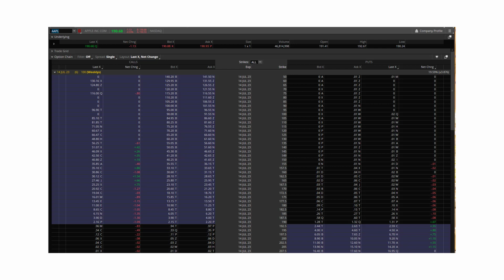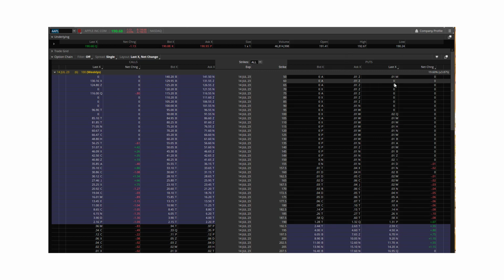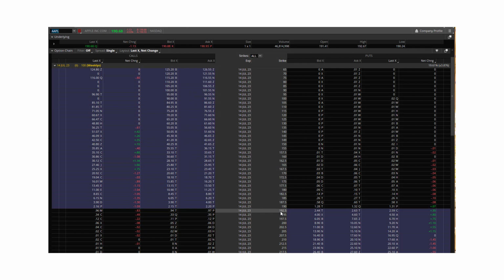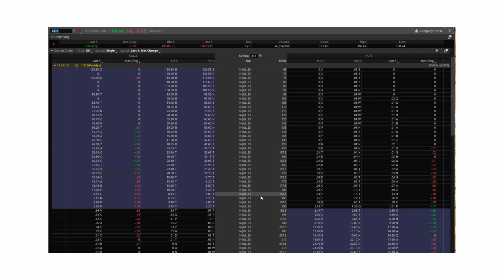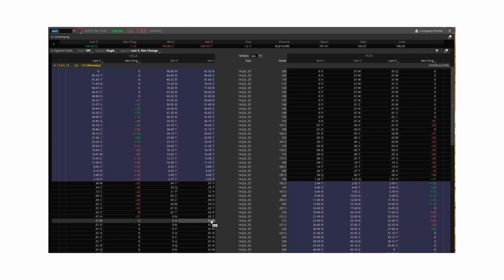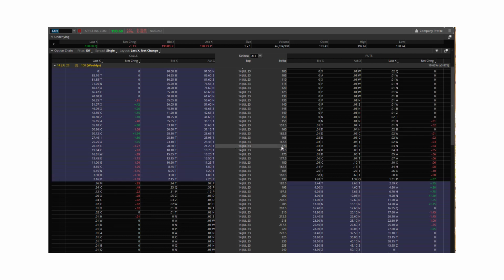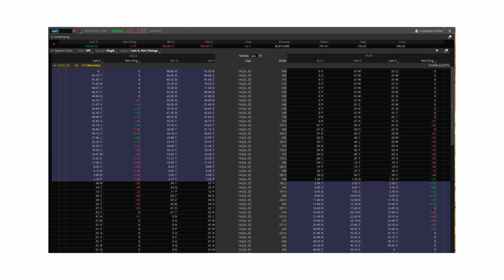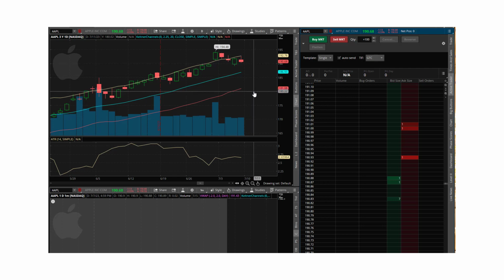What is a Strike Price in Options?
This video explains what a strike price is for stock options.  We cover how they affect an option's value and how your choice of which strike price to use might differ based on your investing objectives.

To learn more, you can visit our article about strike prices

If you want to learn more about options, you can check out our options guides